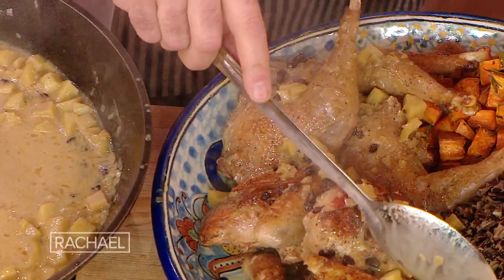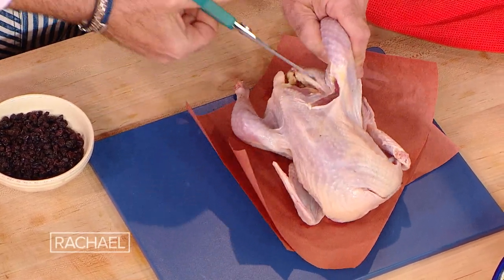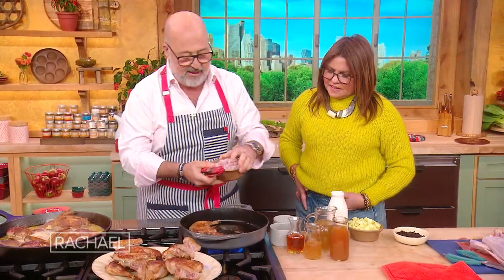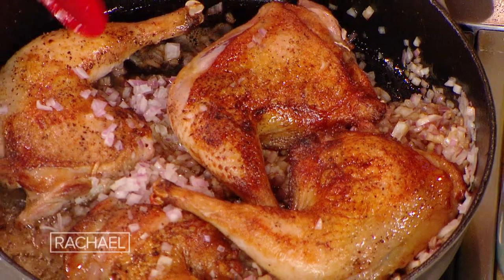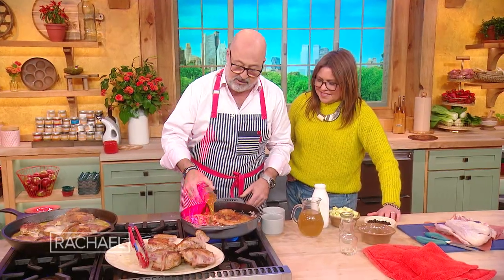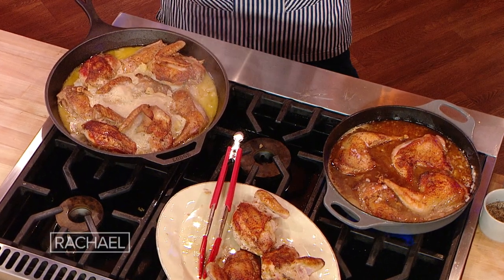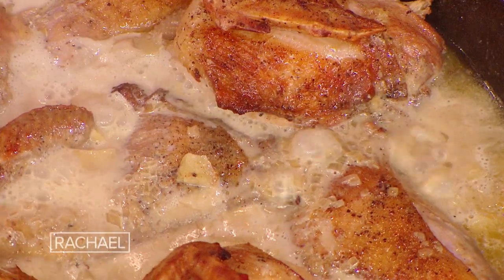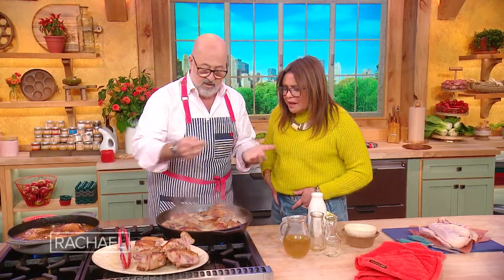How to Make Pan-Roasted Pheasant with Apples and Calvados | Andrew Zimmern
Watch Andrew Zimmern show you how to make an easy pan-roasted pheasant dish inspired by his new show, "Wild Game Kitchen."